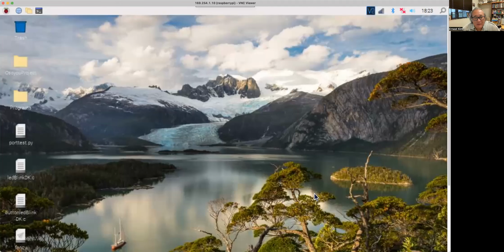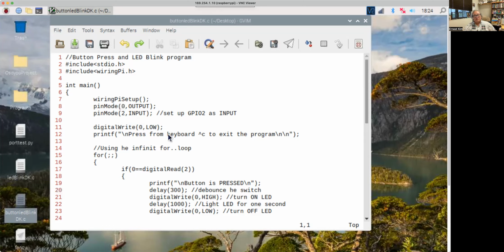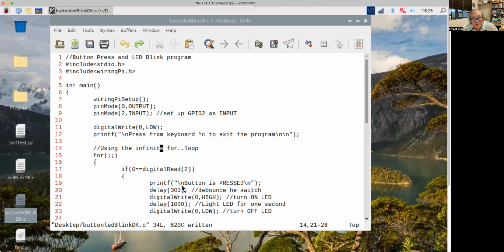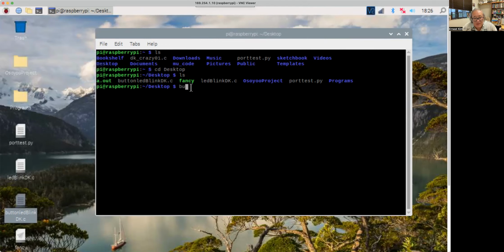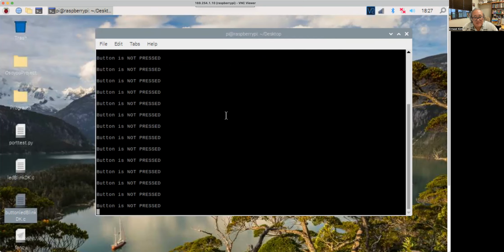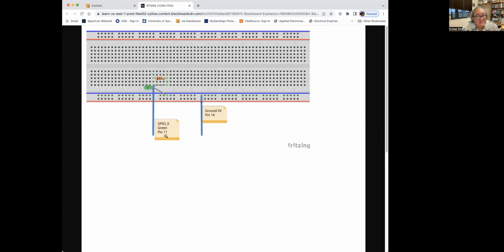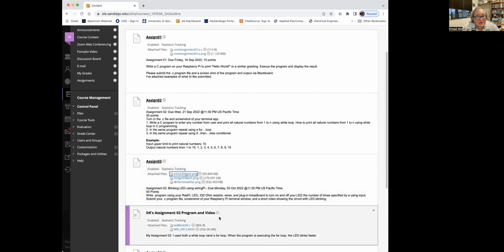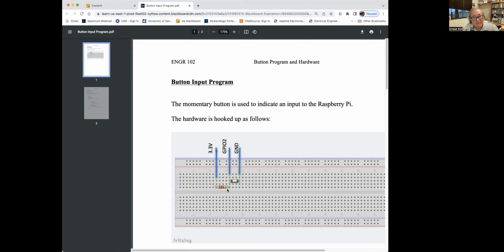Button-LED program using The Raspberry Pi 3B+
Button press, LED program on he Raspberry Pi 3B+